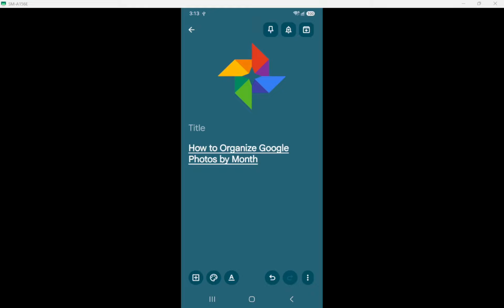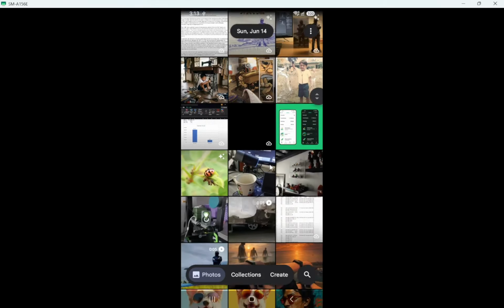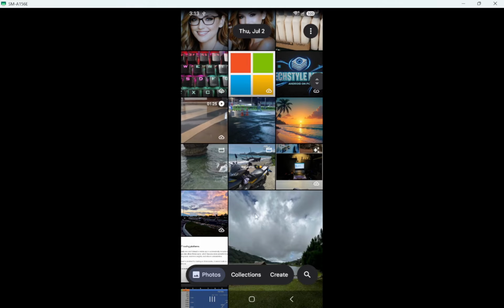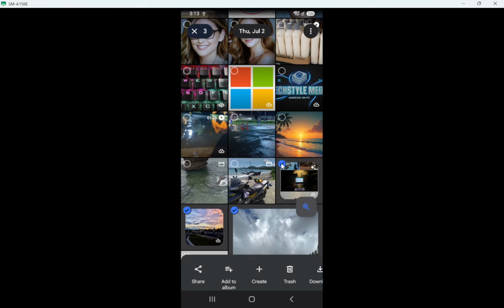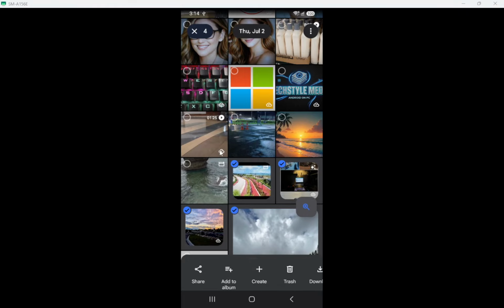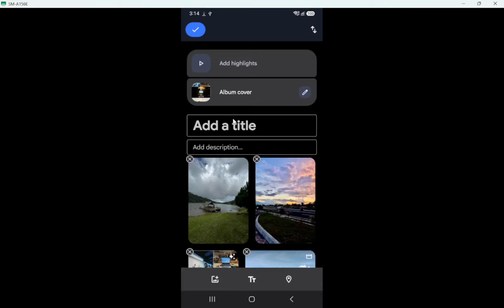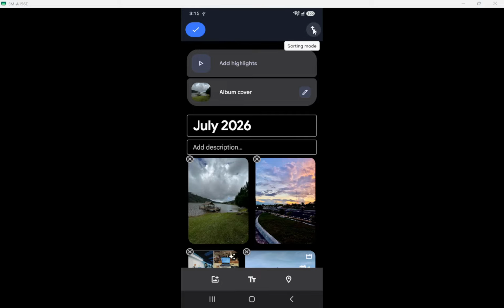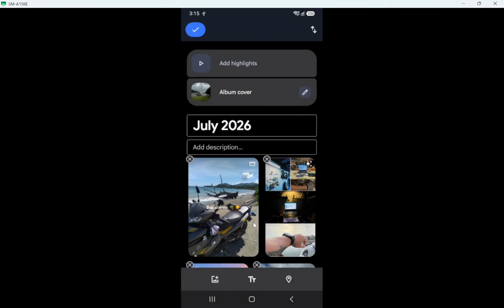How to Organize Google Photos by Month [2026 Full Guide]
How to Organize Google Photos by Month

Struggling to keep your Google Photos organized? You're in the right place! In this video, I'll guide you step-by-step on how to organize Google Photos by month, making it easy for you to find your favorite memories when you need them. We’ll start by navigating the Google Photos app and quickly locating your images in a chronological layout. I'll show you how to select multiple photos from a specific month, create dedicated albums, and maintain a consistent naming convention for easy access. Plus, I’ll share tips on sorting your albums to enhance your photo viewing experience. Say goodbye to the photo clutter and hello to a beautifully organized collection that’s easy to manage!

Google Photos, organize photos, photo management, create albums, photo organization, monthly albums, smartphone photography, tutorial, photo tips, digital organization, memory lane, photo storage, Google app, tech tutorial, how to